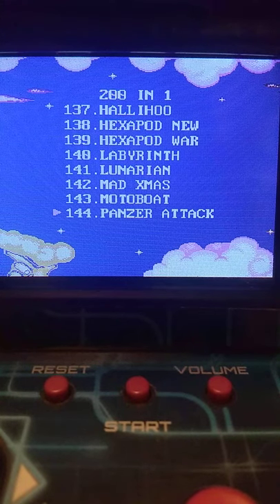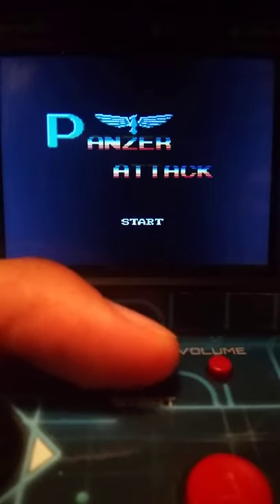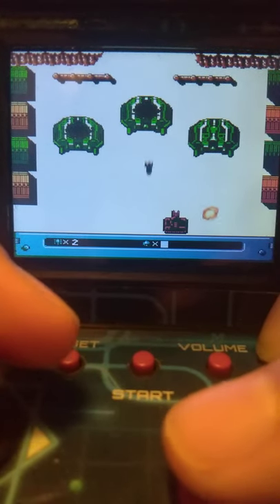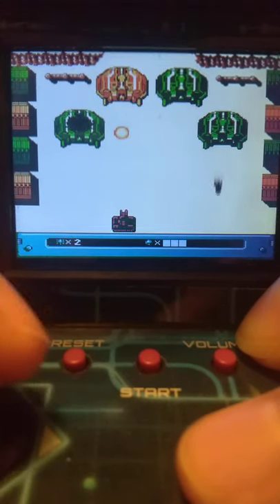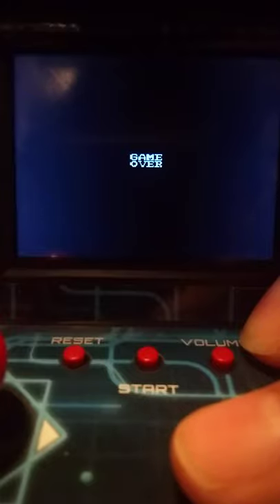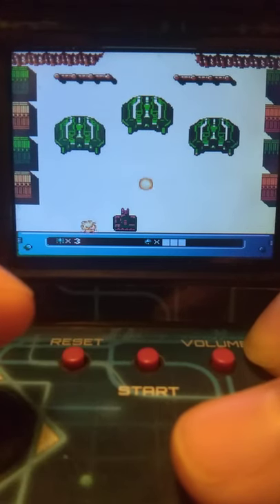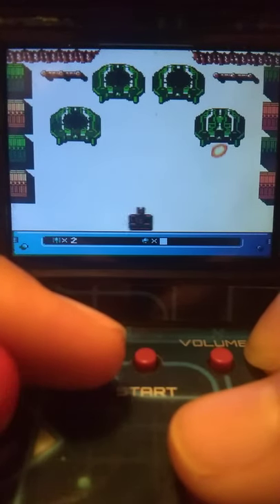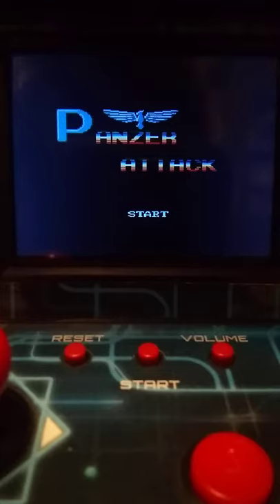Arcade: Panzer Attack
Now this is a good arcade game that i really enjoy.